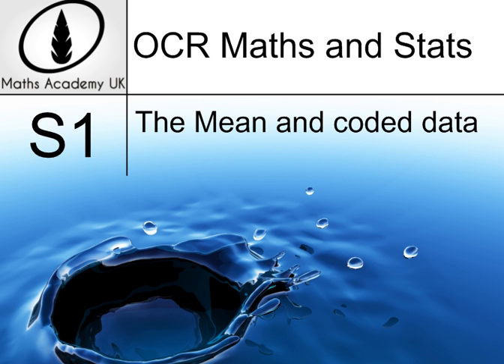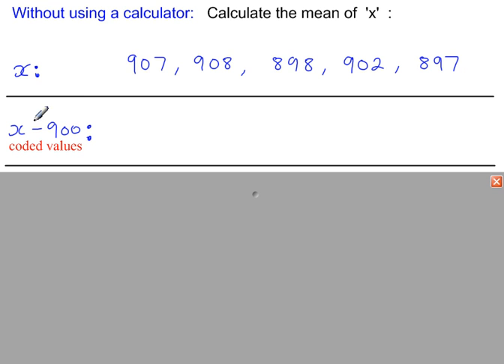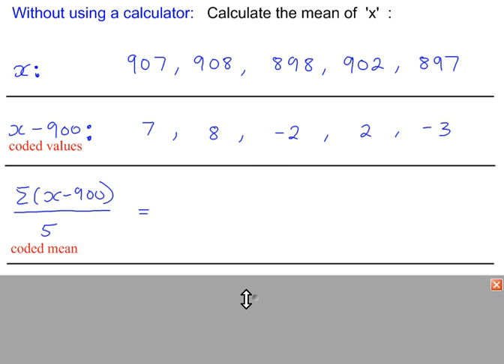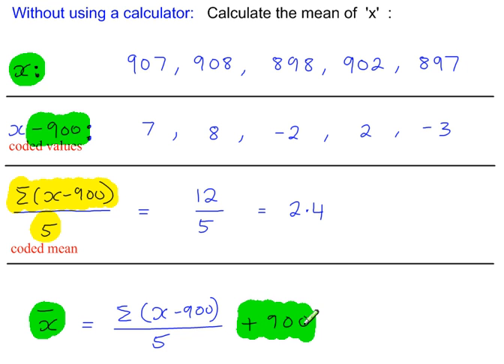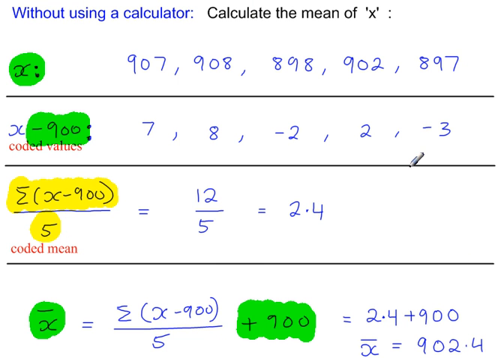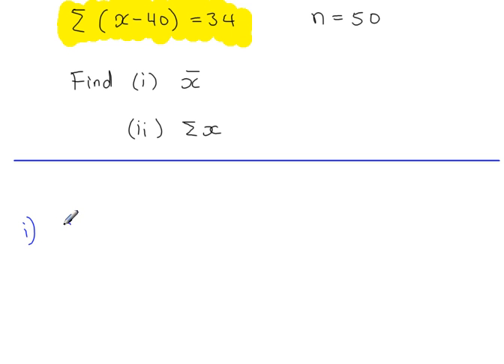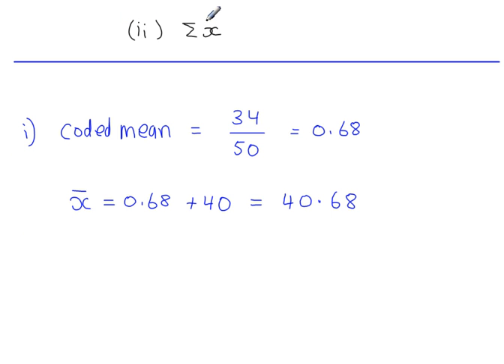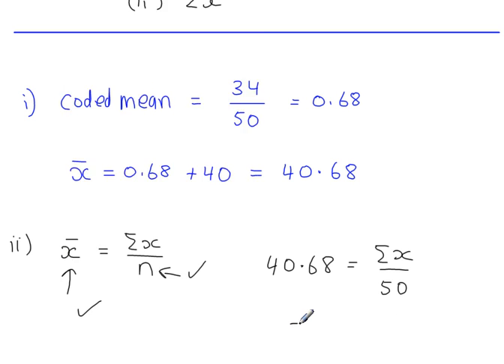S1 Averages and Dispersion - Coded data and the mean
Coded data and the coded mean